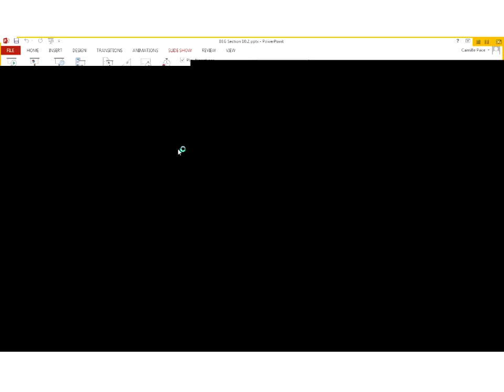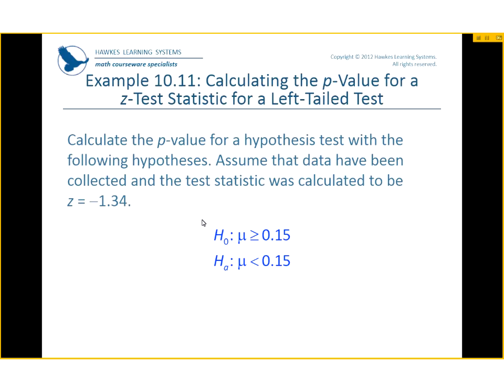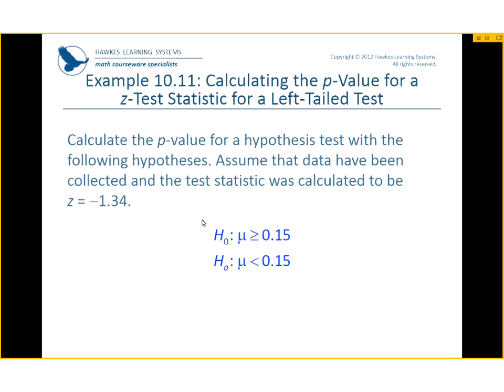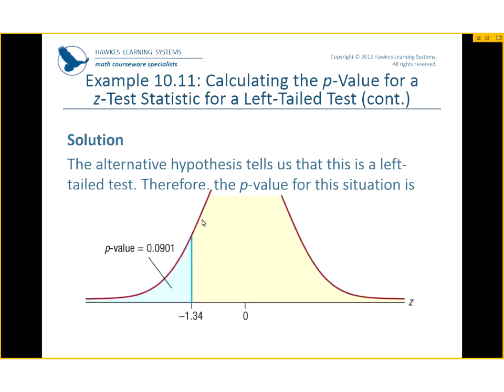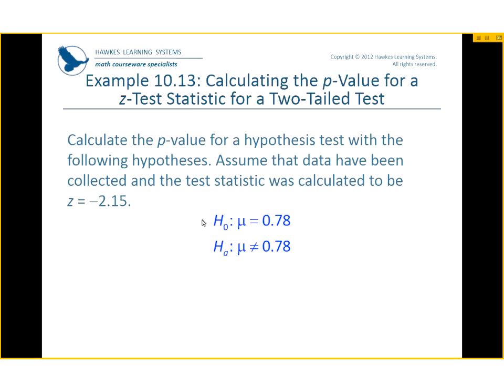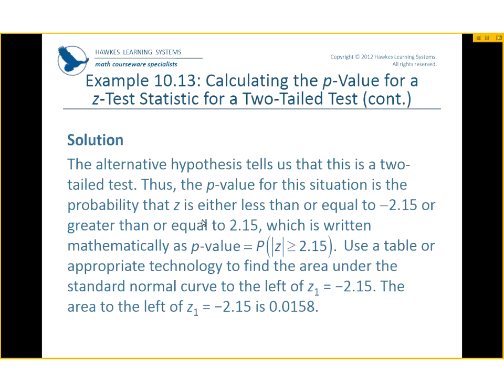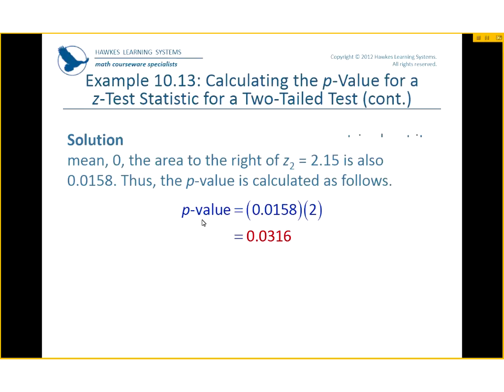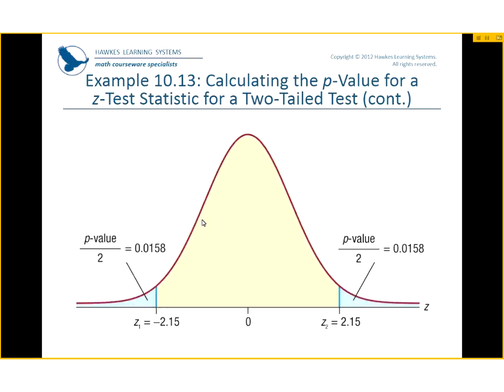Chapter 10.2 Left-Tailed and Two-Tailed Examples